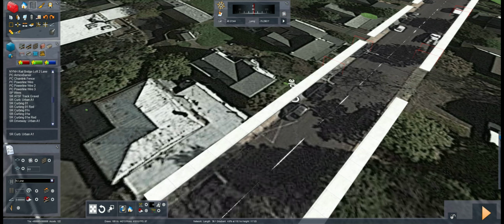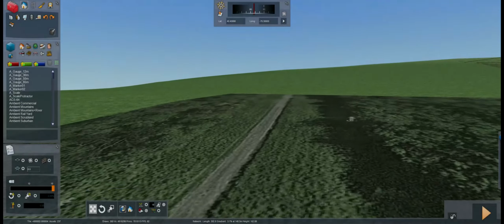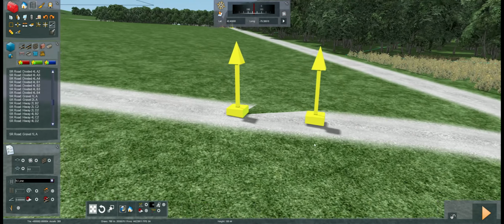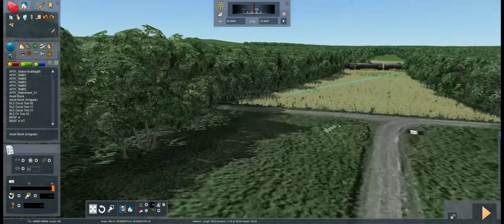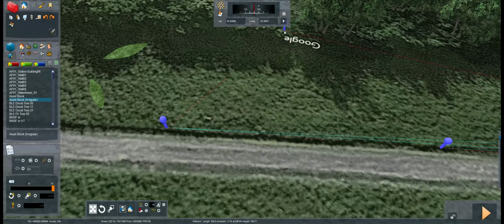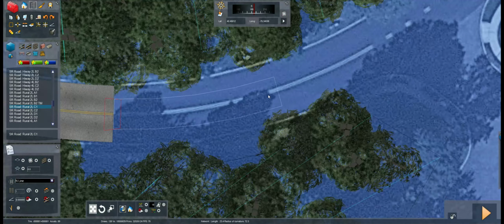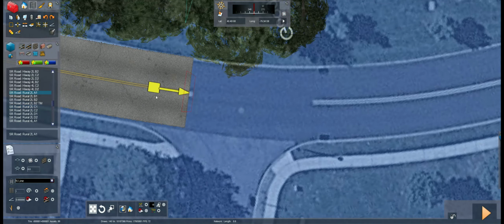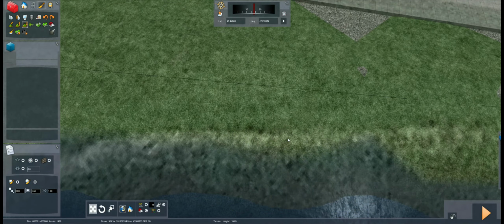Train Simulator Ep.13 - Building the Quakertown and Southern Part 11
The Quakertown and Southern Route can be found on steam workshop